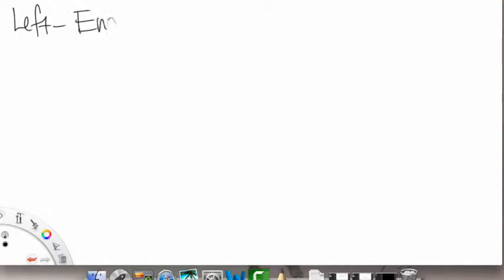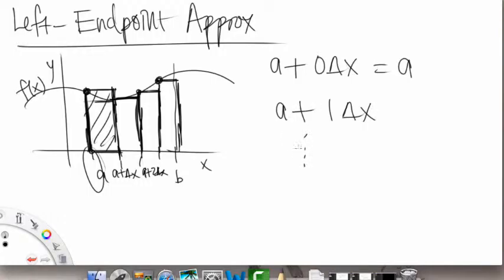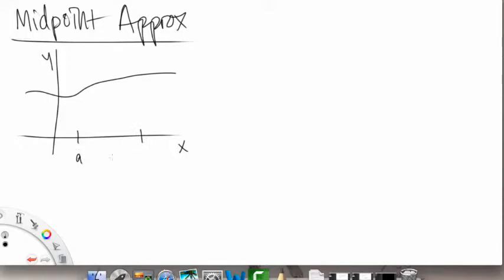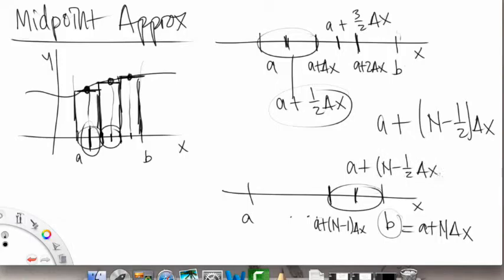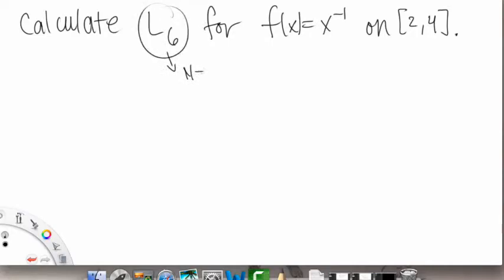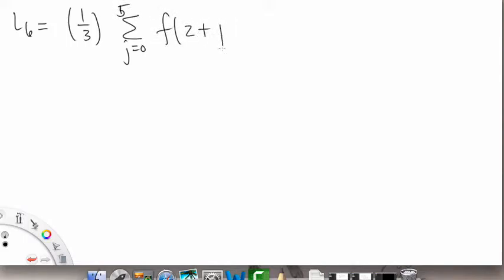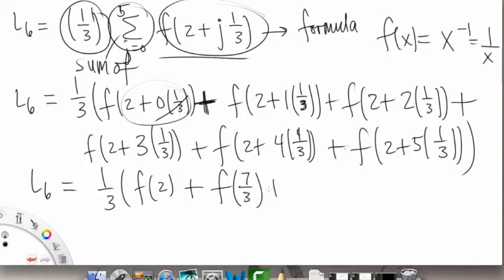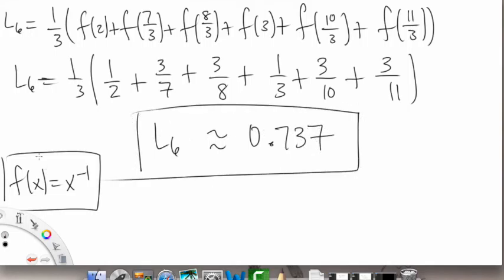Area | Overview pt 2 | Single Variable Calculus for Sci & Eng | Griti